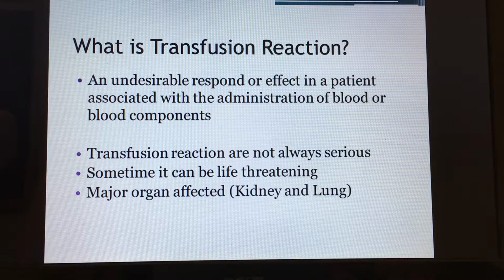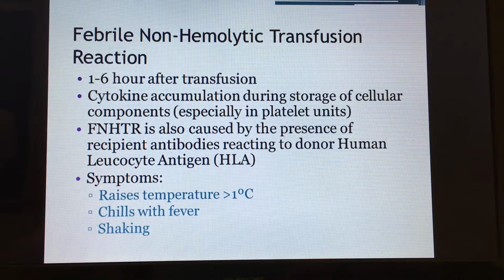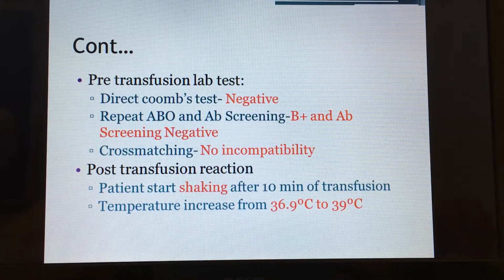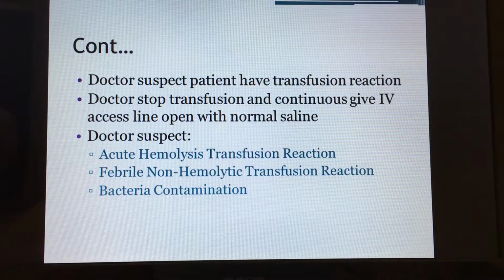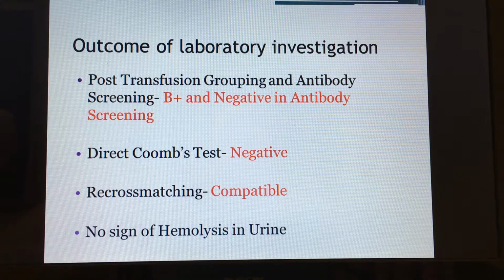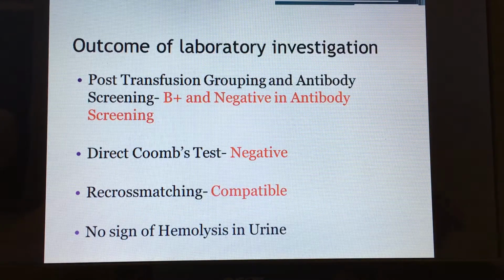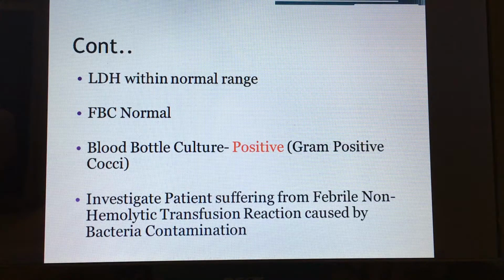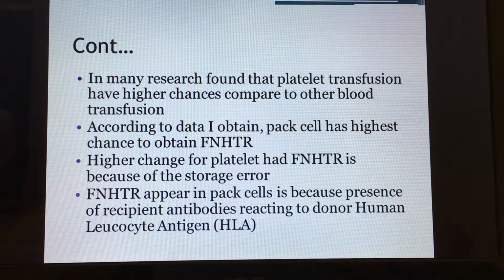FNHTR Case Study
Case Study
Febrile Non-Hemolytic Transfusion Reaction